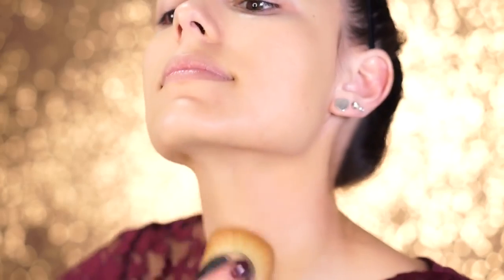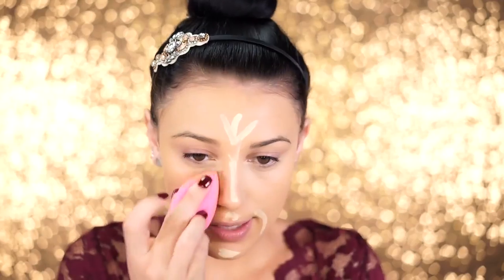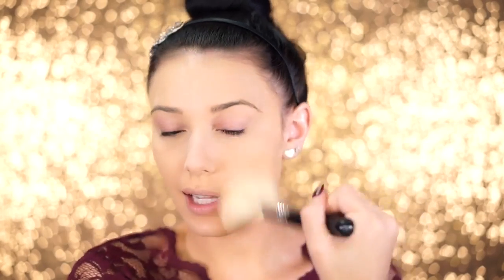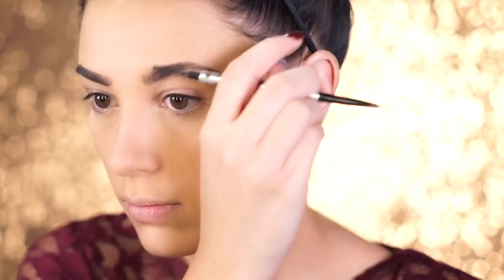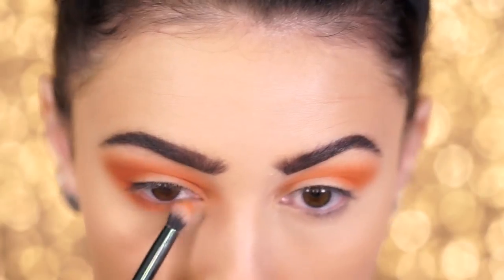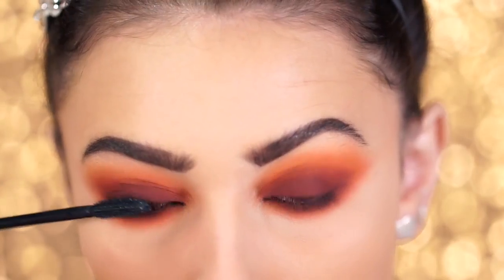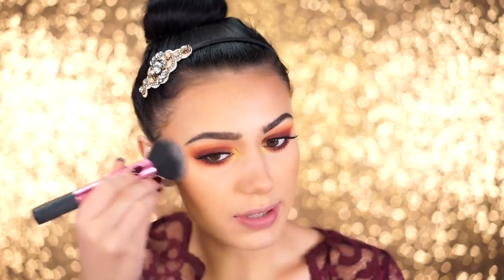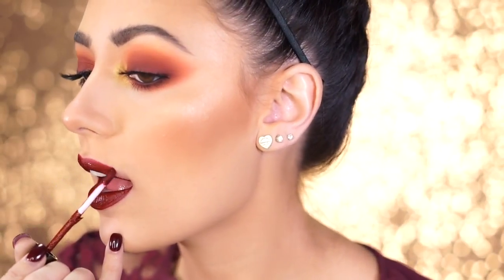Fall Warm Eyes Makeup Tutorial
3D Siberian Mink False Eyelashes
3D & 4D Mink Fur False Eyelashes
Estee Lauder Gentle Eye Makeup Remover
Eye and Lip Contour Cream
Eye Brow Color Pencil with Spoolie
Eye Lash Brush Applicators Kit
Eye Lash Extension Glue
Eye Lash Growth & Brow Serum
43 Eye Lashes Set
Eyes Multi Color Contact Lenses, Red
Eyes Multi Color Contact Lenses, White
Eye Liner Glitter Pencil
Eye Makeup Remover
Eye Shadow Matt Palette
Eye Steamer, Hitachi
Fashion Color Makeup Palette, Dior
Mermaid Makeup Brush Set
Moisturizing Eye Makeup Remover Pads
Palette Kit, NYX
Sunset Eye Shadow Palette
The Makeup Primer Spray
Waterproof Eye Makeup Remover
Waterproof Eye Makeup Remover for Sensitive Eyes